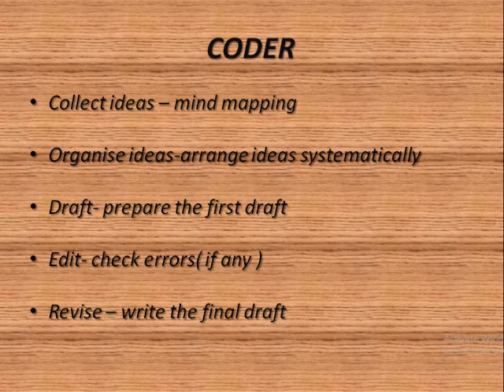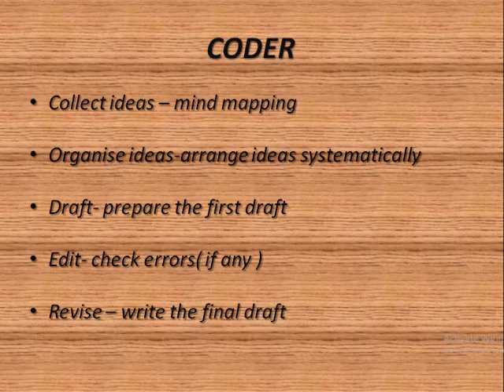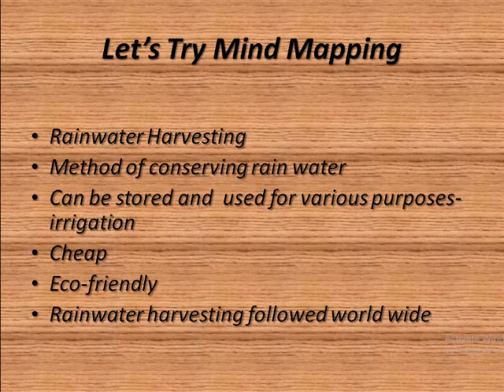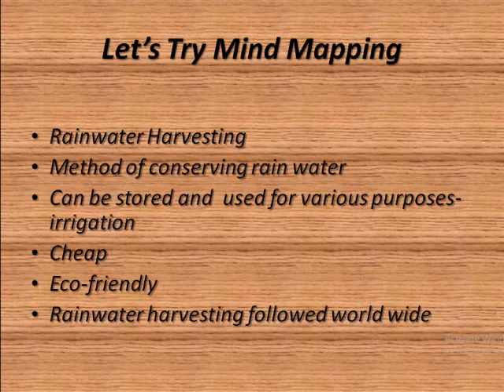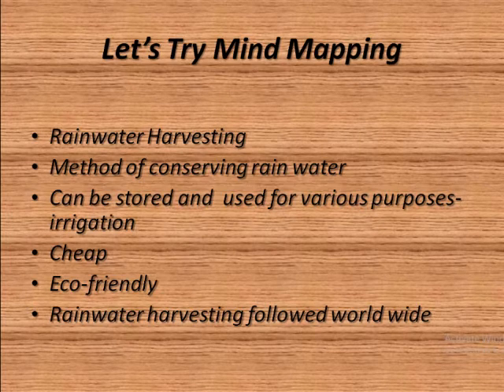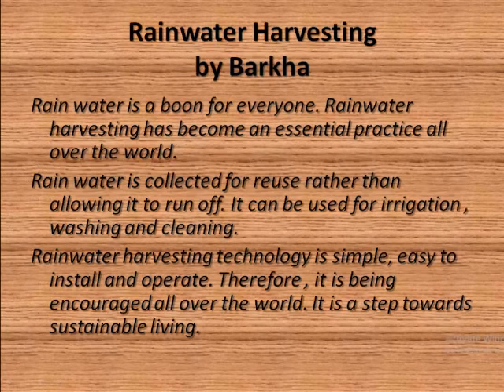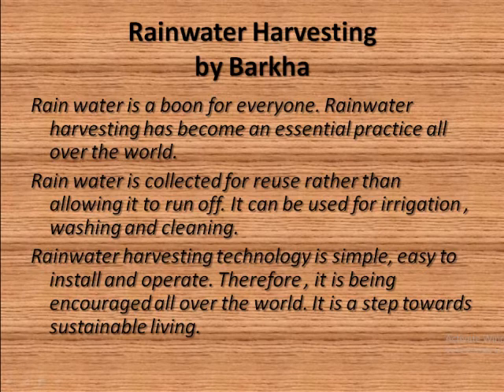Article Writing | Class 8 | English